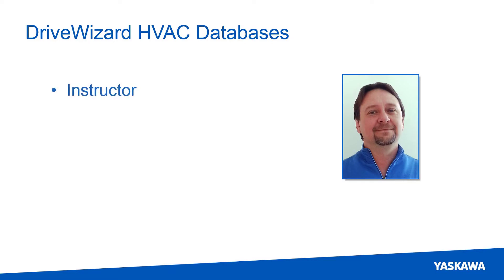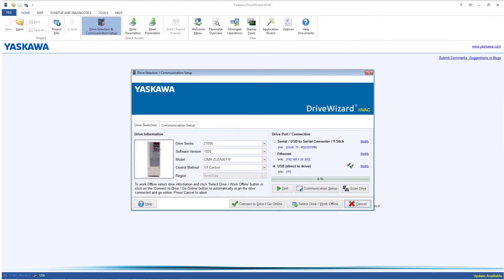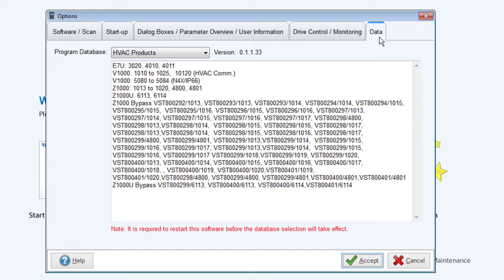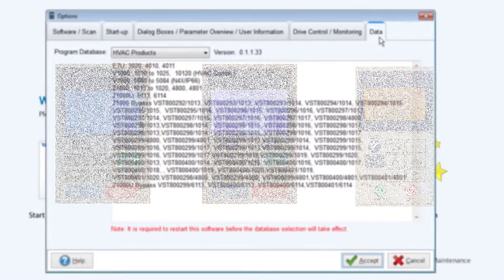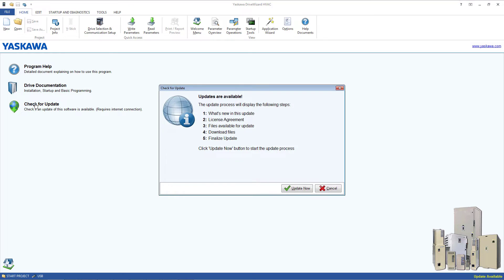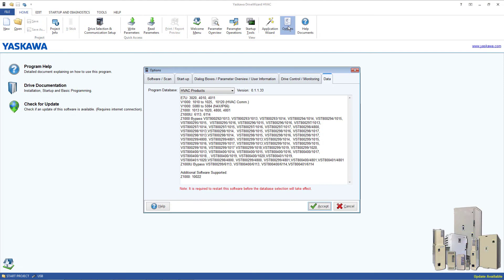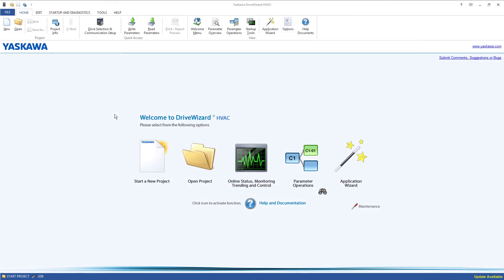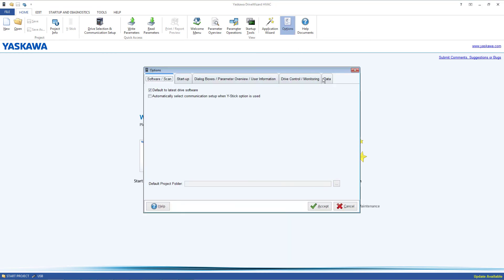eLearning Module: DriveWizard HVAC - Databases and Firmware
Yaskawa America, Inc. welcomes you to the DriveWizard HVAC Databases and Firmware eLearning module.

This is video 6 of an 8 part series

Instructor  0:20
List of Firmware  0:54
Flash ID  1:02
Firmware Not Listed  1:35
Custom Software  2:11

This eLM is also available on the Yaskawa America, Inc. - Drives & Motion Division learning management system, "Learn with Yaskawa".   Keyword: eLM.AFD.01.DriveWizardHVAC-Databases